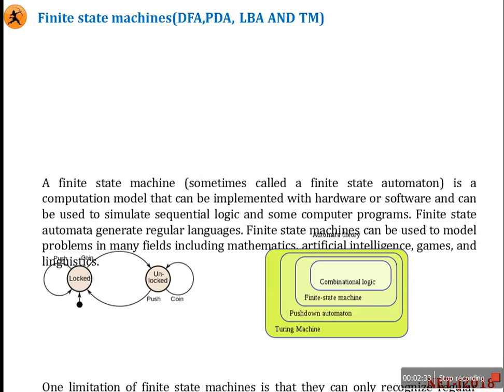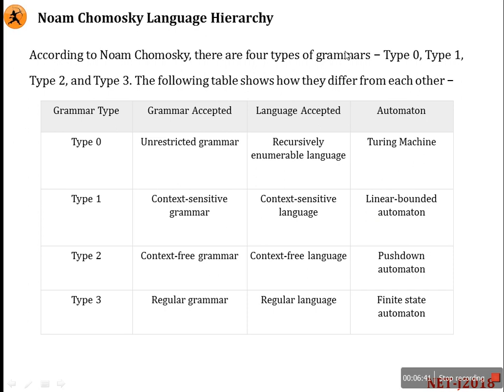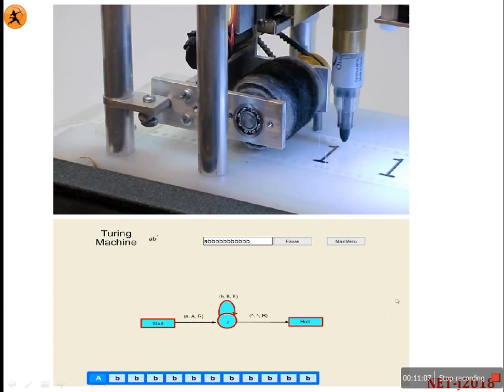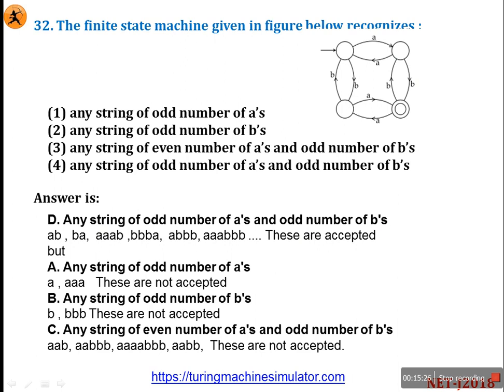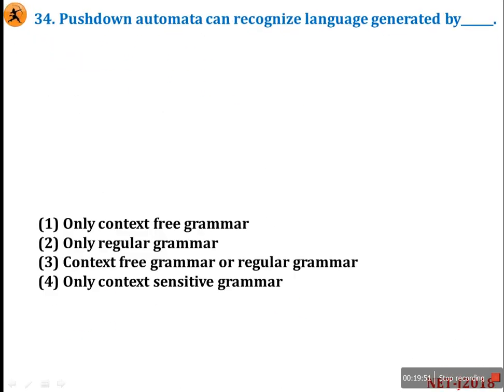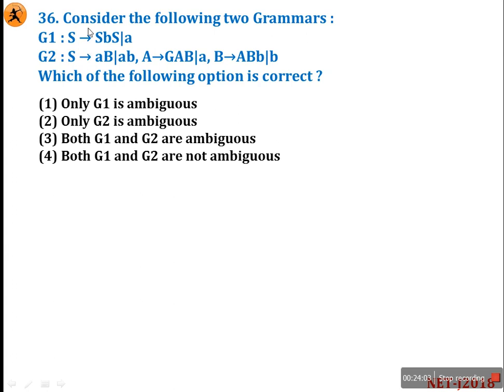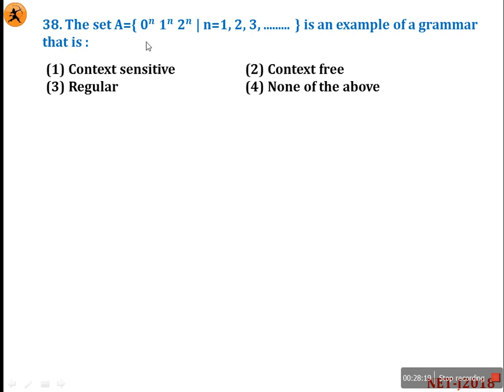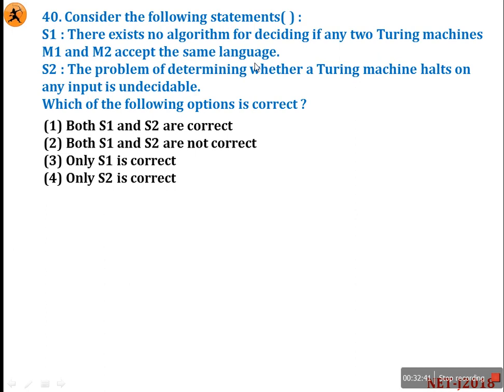NET QP SOLUTION June 2018 PART-IV Finite Automata(Continue...)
This class is to help students giving UGC NET JRF exam. We will share tips and tricks which you can use during the examination as well as guide you on how to effectively revise for the exam.

CBSE UGC NET JUNE 2015 | APPLICATION FORM | EXAM DATES

COMPLETE QUESTION PAPER SOLUTION DEC 2004-DEC 2014
Educational Qualification for CBSE UGC NET June 2015 Exam
Age Limit for CBSE UGC NET Exam
All UGC-NET/SET/GATE Aspirants must watch these videos ...
cheat codes by s p sajjan